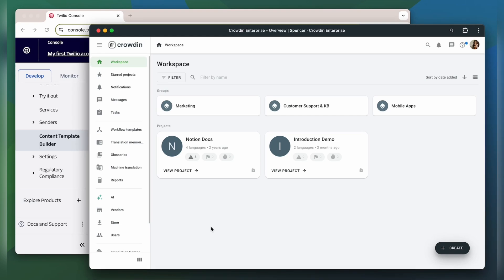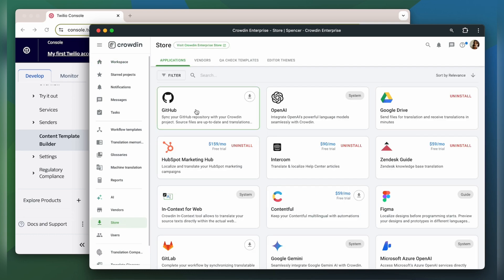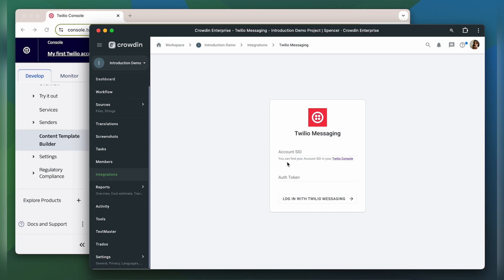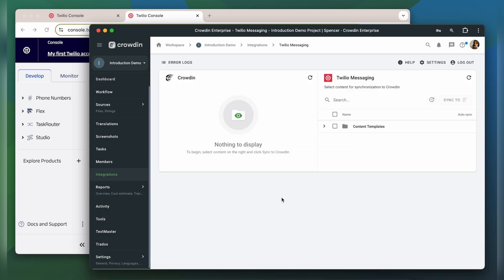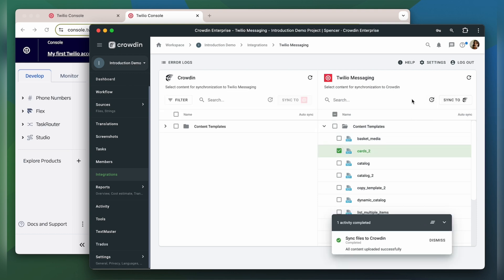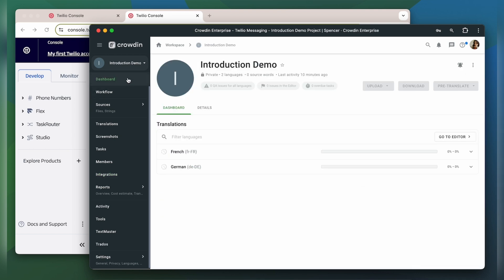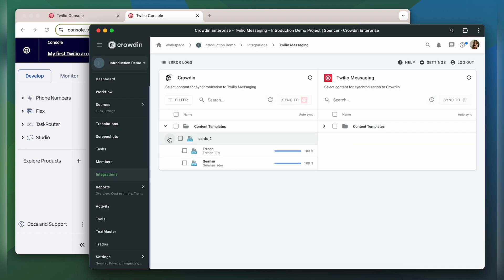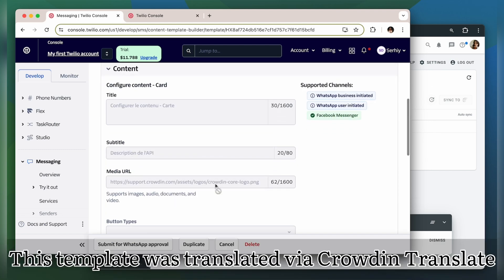Twilio Messaging Localization | A quick guide on how to translate Twilio Messages with Crowdin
Welcome to our tutorial on integrating Crowdin and Twilio Messaging! In this video, you'll learn how to set up this integration to streamline your content localization and translation efforts.

Crowdin is a leading Translation Management System (TMS) that helps you localize your content efficiently. With Crowdin, you can manage all your translation needs in one place. We offer 24x7 tech support and a wide range of tools to make your translation process smooth and effective.

Key Features of the Twilio integration:
 - Effortless translation of Twilio Messaging templates
 - Seamless integration for managing multilingual content
 - Automatic synchronization of translations
 - Comprehensive localization workflow management

Ready to enhance your localization process? Start integrating Crowdin with Twilio Messaging